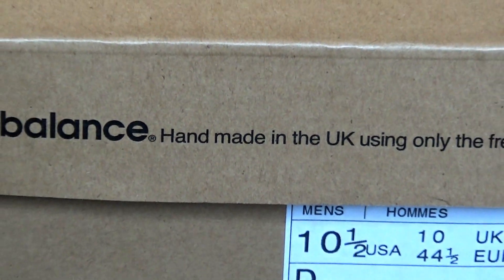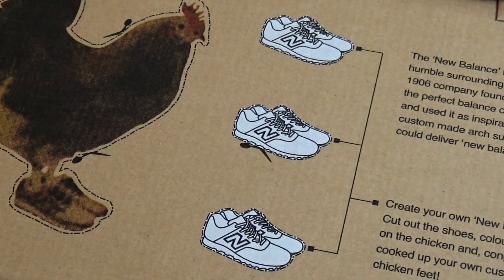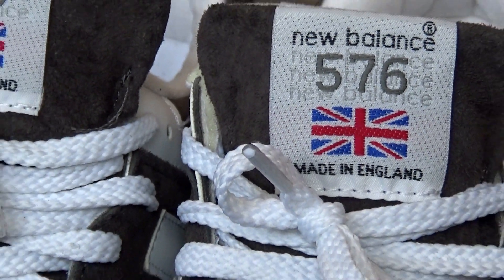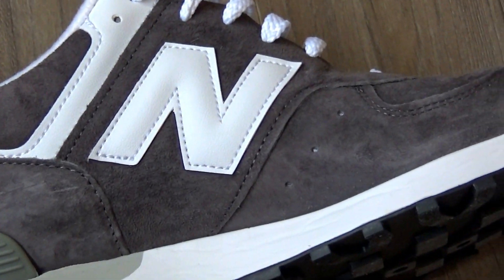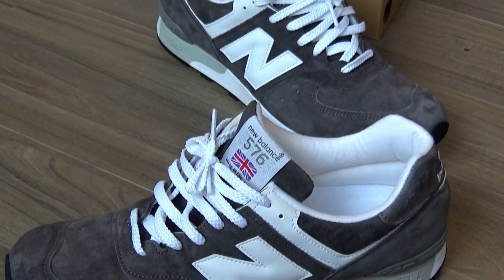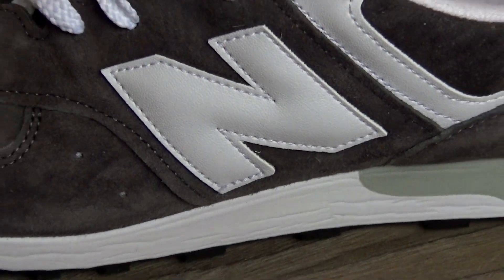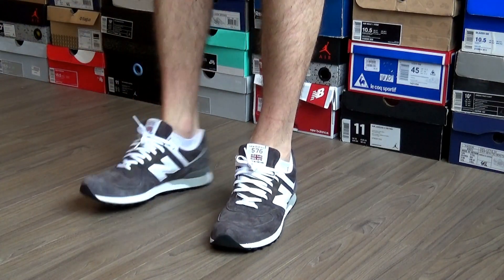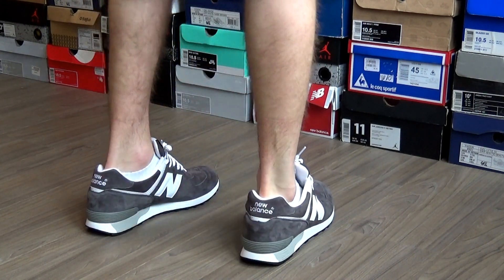NB 576 Suede Grey White Made in England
A little review and on feet video of the New Balance 576 Suede Grey White made in England.

People often compare this one to the 574, even though the 576 is more premium and more confortable.
A great classic 80's sneaker !
Let me know what you think about it!
574 vs 576 : which one do you prefer ?

Cheers